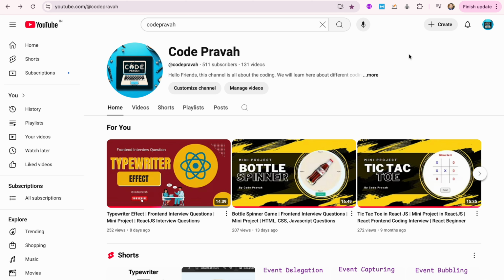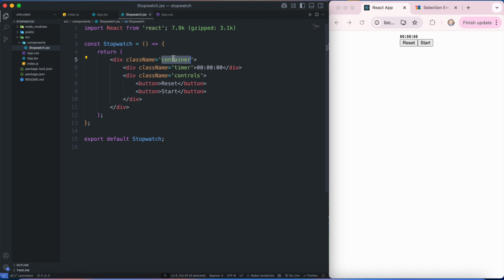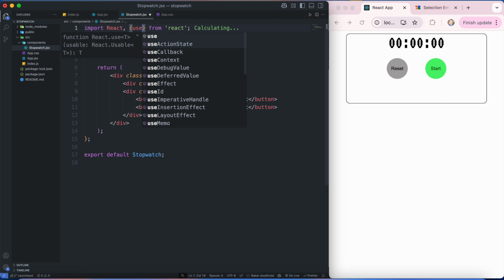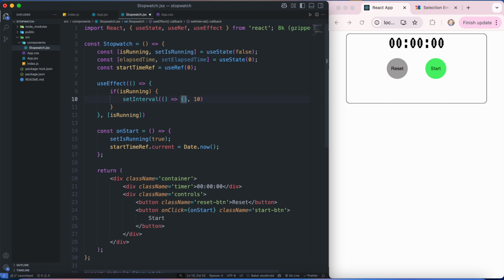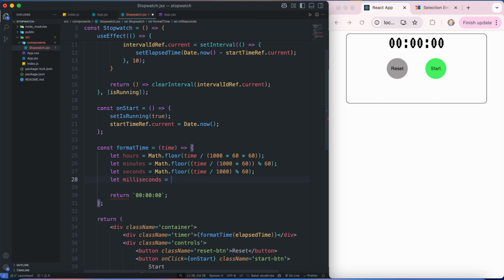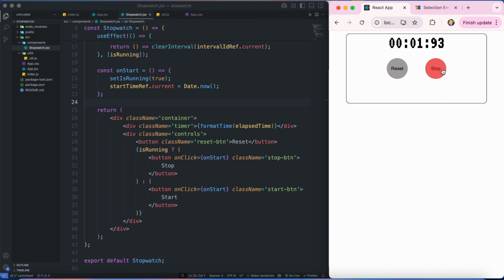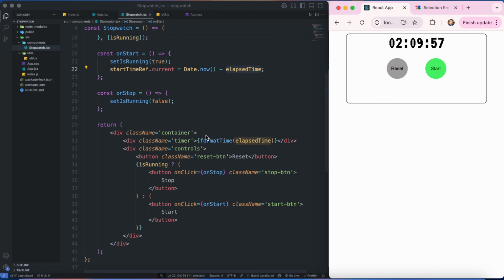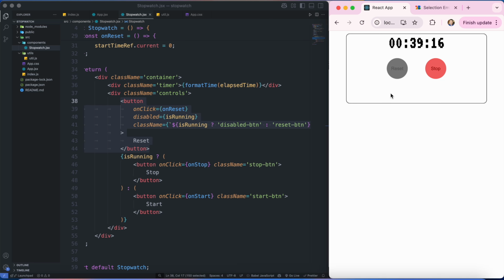Create a Stopwatch in ReactJS | Frontend Interview Questions | ReactJS Important Interview Questions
⏱ Build a Stopwatch in ReactJS – Step-by-Step Tutorial
Have you ever wanted to build a stopwatch using ReactJS? In this video, we’ll walk through creating a fully functional Stopwatch app using React Hooks like useState and useEffect. Whether you're preparing for a front-end interview or working on your next project, this hands-on tutorial will help sharpen your JavaScript and React fundamentals. This question has been asked multiple times in the interview, so you must watch this video.

This is a perfect mini project to add to your portfolio, showcase your UI logic handling skills, and understand real-time state updates in React.

📌 What You’ll Learn in This Video:

How to create a functional stopwatch in ReactJS

Using useState to manage time and control states

Using useEffect and setInterval to update time dynamically

Start, Stop, and Reset features implementation

Clean-up logic for intervals to prevent memory leaks

Tips to make your stopwatch efficient and accurate

Interview-relevant explanations and logic breakdown

🎯 Why You Should Watch This:

Real-world project you can showcase in your portfolio

Frequently asked ReactJS interview question

Builds your understanding of React Hooks and JavaScript timing functions

Helps you practice clean and reusable component structure

Ideal for beginners, intermediate learners, and job seekers

💡 This stopwatch logic is similar to features used in fitness apps, task timers, and productivity tools — making it a great example for practical UI development!

📢 Support Code Pravah and help us grow!